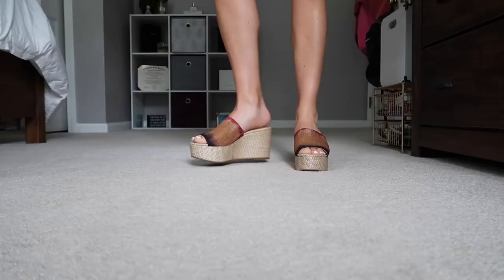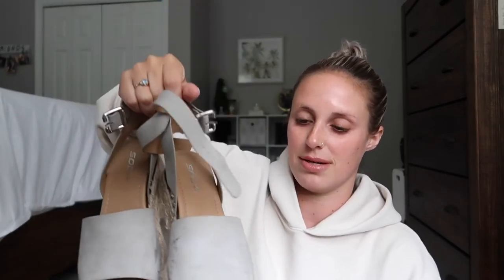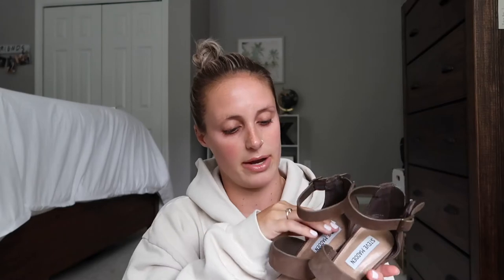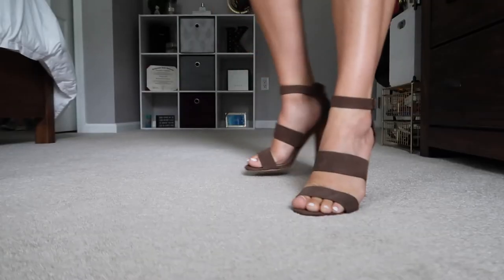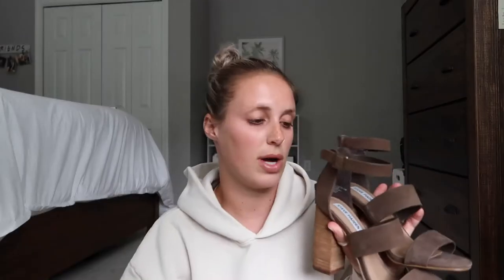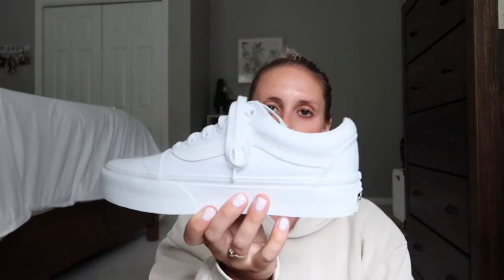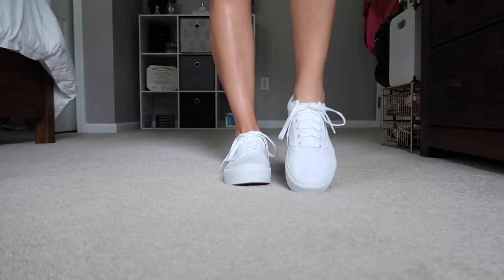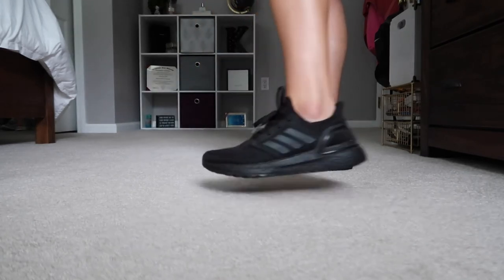EVERY PAIR OF SHOES I'LL BE WEARING THIS SUMMER (haul)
xoxo
-k
Wedge mules
soda sandals
couldnt find the steve madden shoes but heres some by him that ive been dying
shoe dazzle similar ones